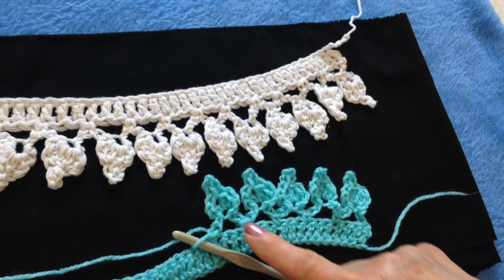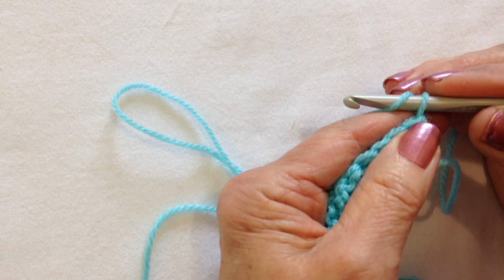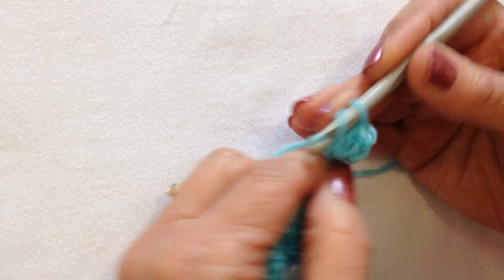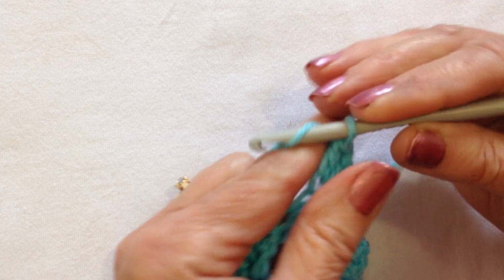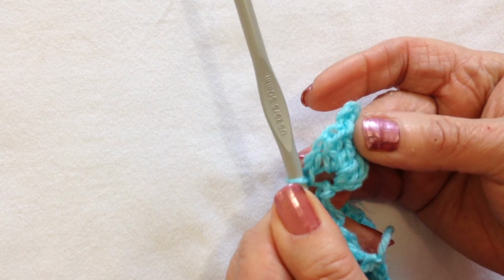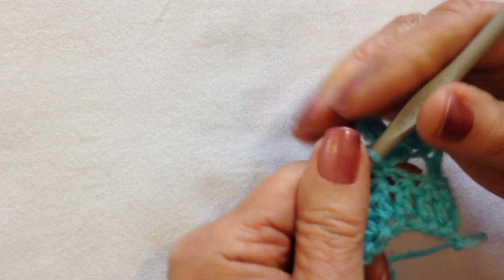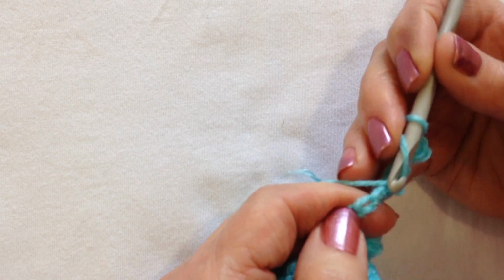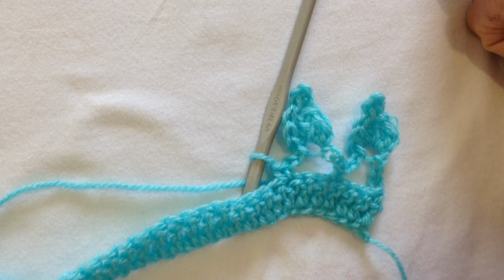DIY, HOW TO CROCHET A very easy LEAF EDGING, TRIMS AND EMBELLISHMENTS, crochet borders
DIY, HOW TO CROCHET A LEAF EDGING, TRIMS, BORDERS AND EMBELLISHMENTS.  Make this very easy edging for adding to garments such as sweaters, tshirts, scarves, towels, pillowcases, and many more applications!

9 PIECE crochet hook SET: ($3.99)
3 mm to 12 mm crochet hook: